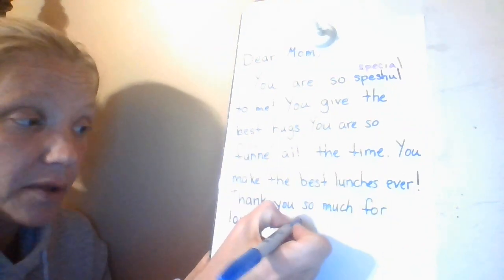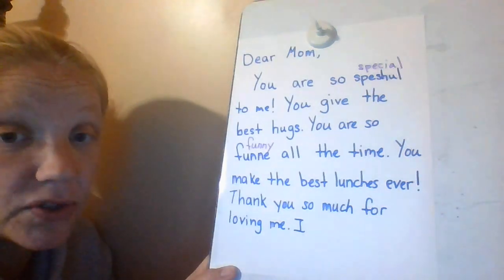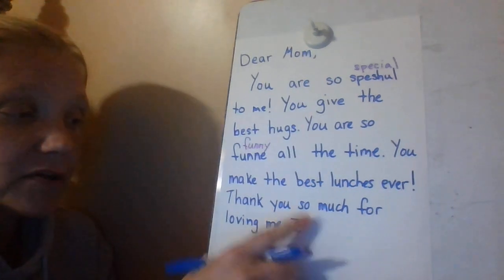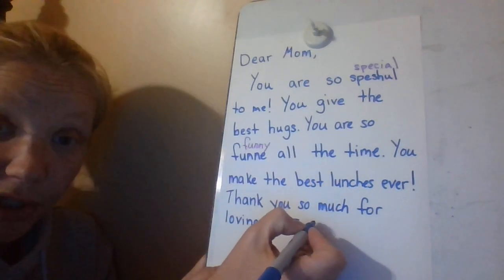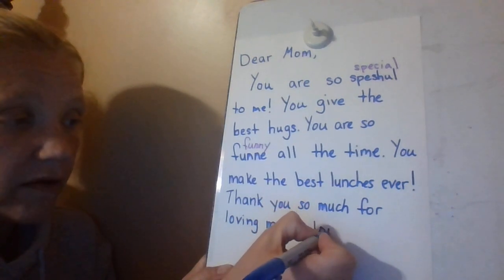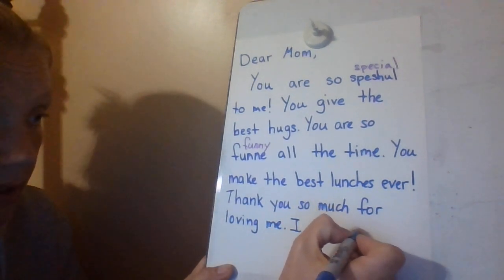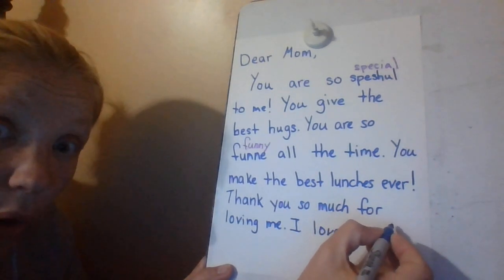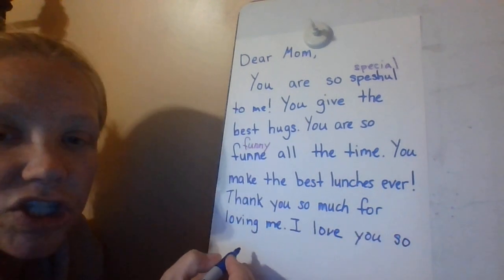Thursday May 7 Writing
Final draft of our Someone Special letter!